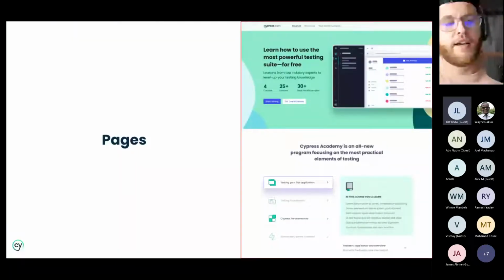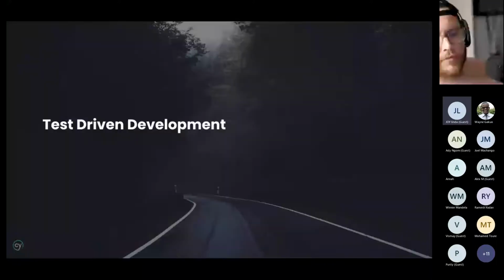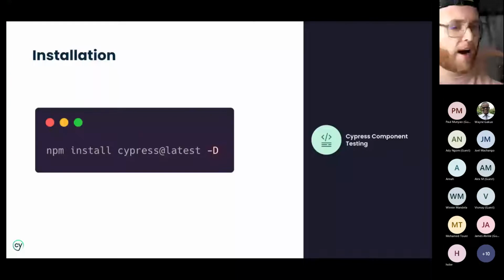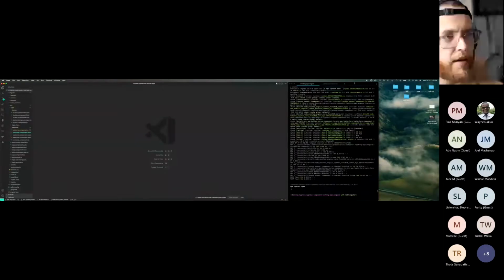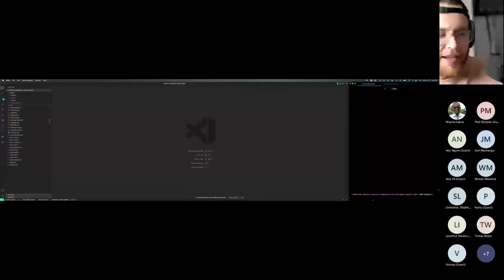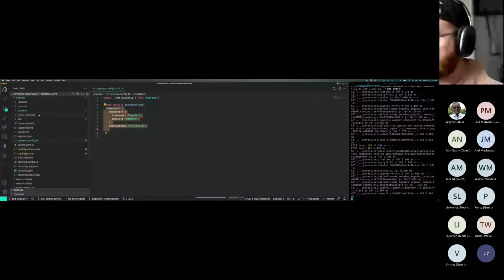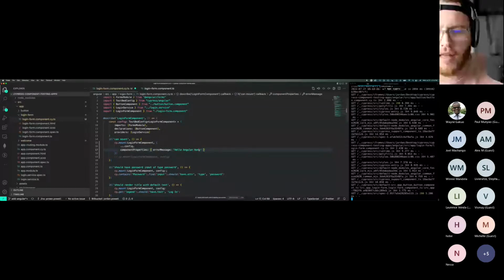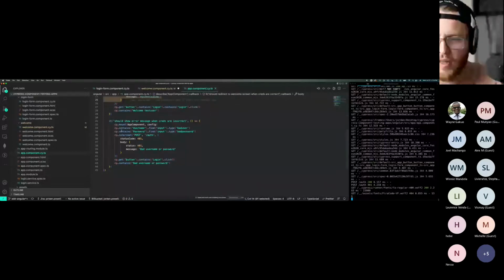Cypress Component Testing in Angular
A first look into Angular Component Testing with Cypress